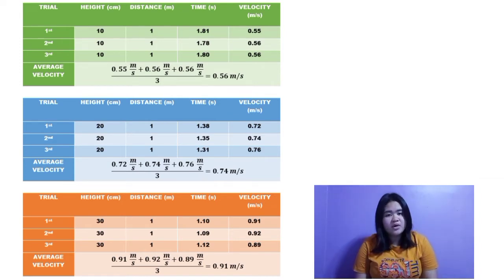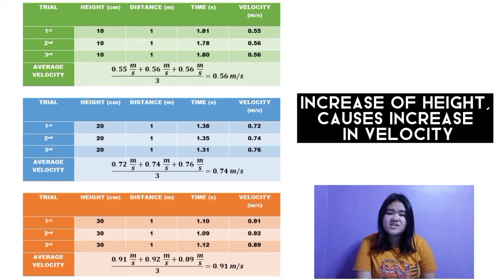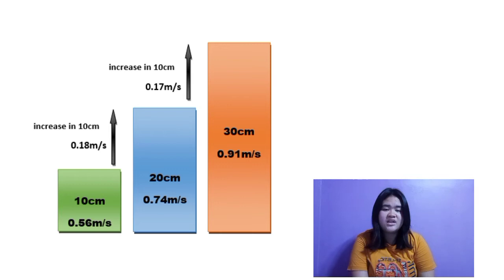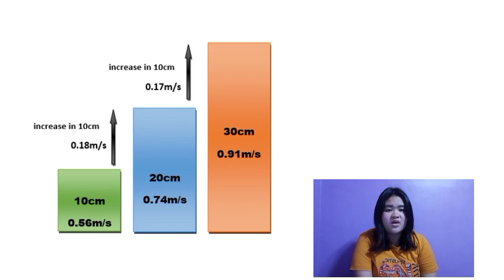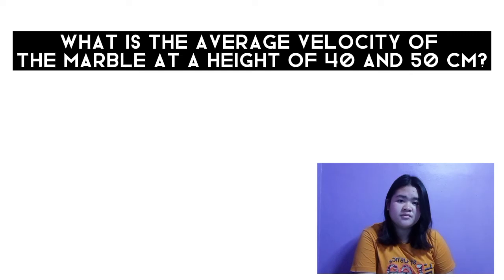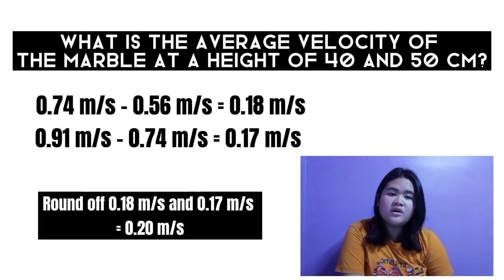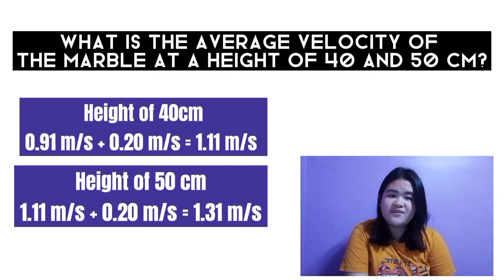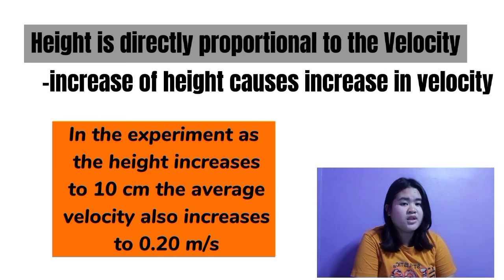Rectilinear Motion Activity 1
RufinoAnaCamille LabAct#1Physics